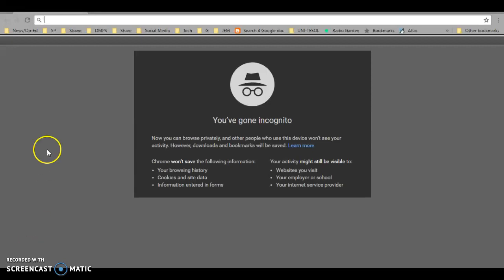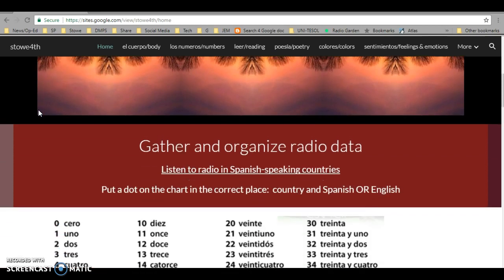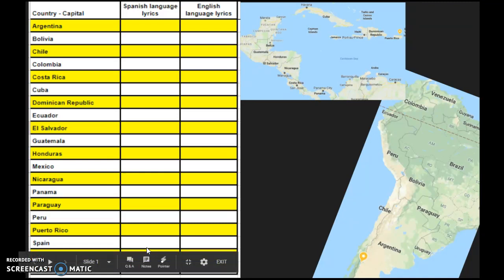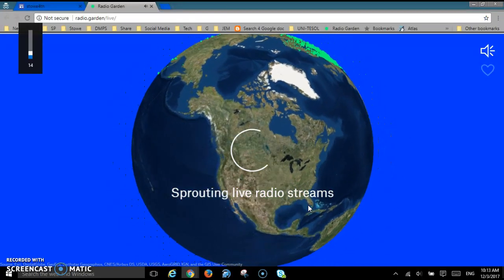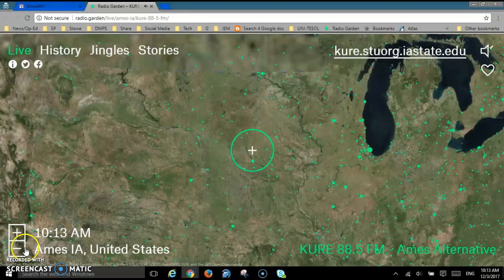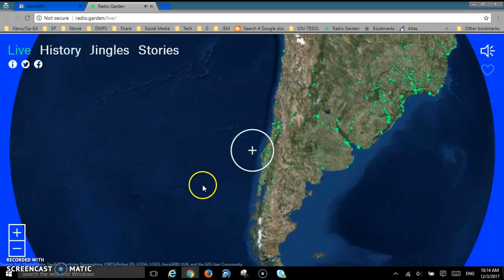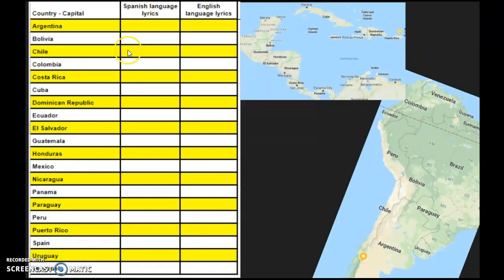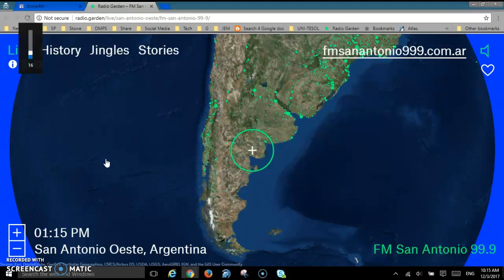Use Radio Garden to gather data